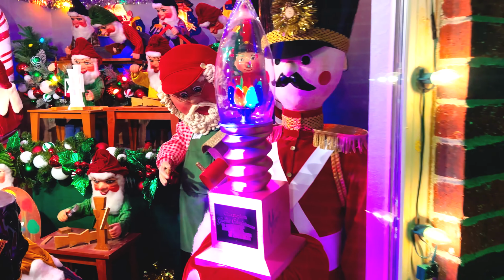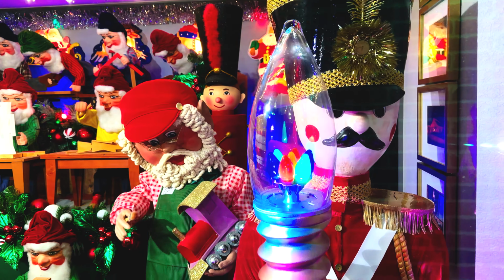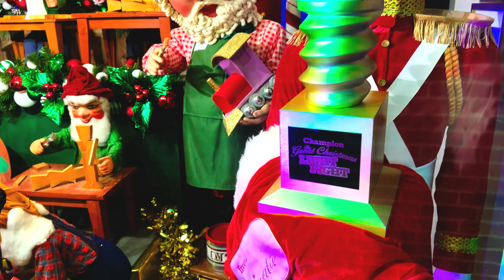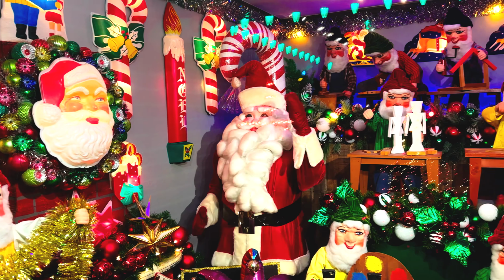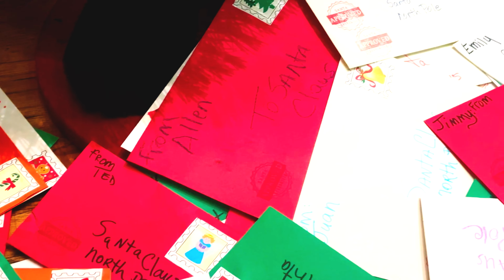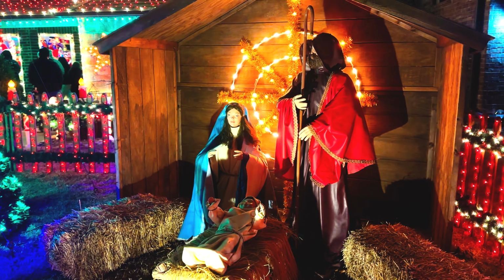Kringle's Christmas Land: A Holly Jolly Pit Stop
We visited Kringle's Christmas Land in Jenks, Oklahoma!

Kringle's Christmas Land is located at:
12520 S Date Pl Jenks, OK 74037

The equipment we currently use to film:
iPhone 15 Pro (set in 4K)
iPhone 14 Pro (set in 4k)
DJI Osmo Mobile 6 Gimbal
DJI Wireless Lavalier Microphones
Editing done in Adobe Premiere Pro

Have an idea of somewhere in Tulsa, OK or the surrounding area that we should check out in a future video?